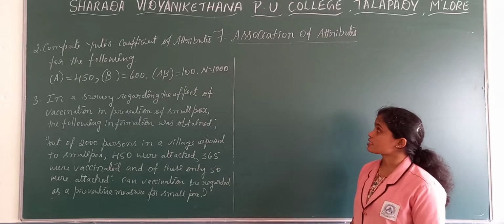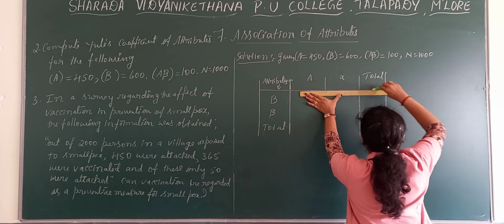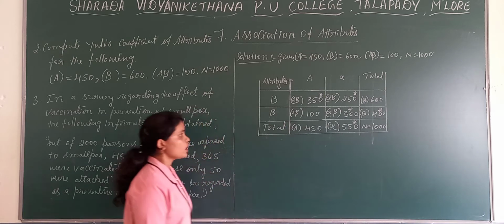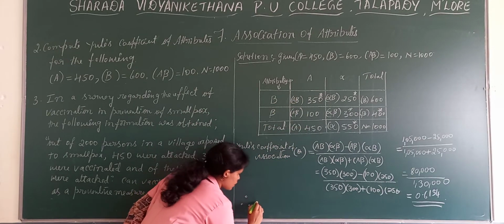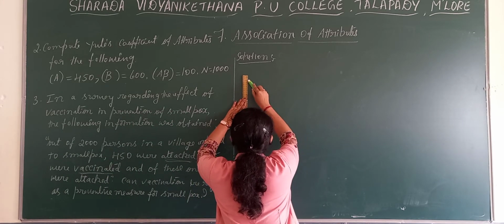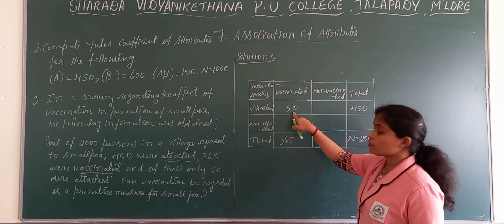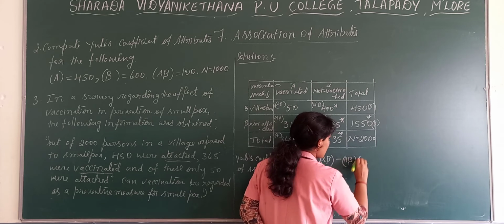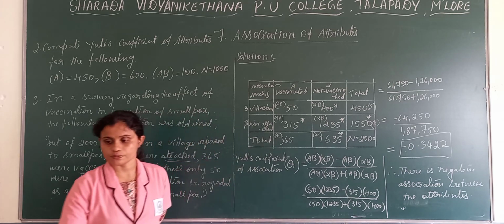Chapter 7 Association of Attributes part 02 by Ms Durgashri Rai